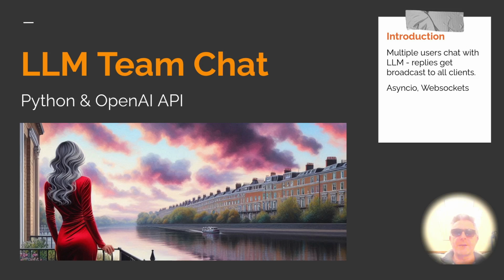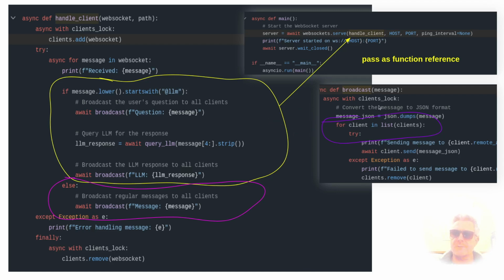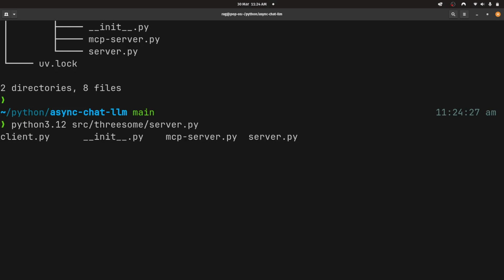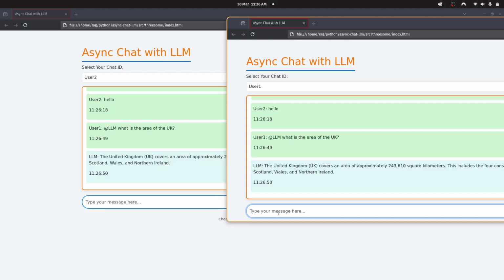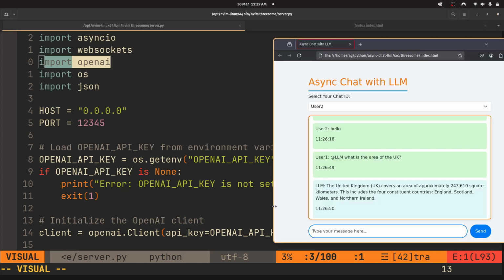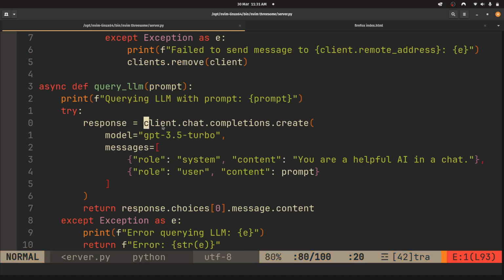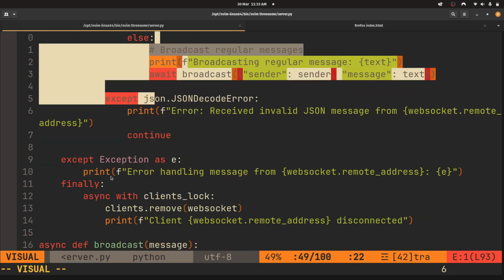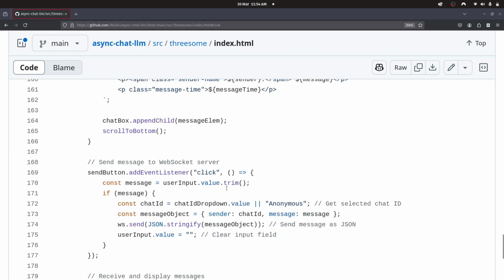LLM Group Chat - Websockets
In this video, we dive into building an **async chat server** that supports multiple clients and integrates **OpenAI's language model** for intelligent responses! Using **Python's asyncio**, WebSockets, and the OpenAI API, we create a **real-time chat application** that delivers seamless messaging and AI-powered interactions.

🔥 **Key Features:**
✅ **Asynchronous Networking** – Handles multiple client connections efficiently
✅ **Real-time Messaging** – Broadcasts messages to all connected users
✅ **AI-Powered Responses** – Integrated OpenAI LLM for smart chat interactions
✅ **Robust Error Handling** – Ensures smooth network and API operations

💻 **Prerequisites:**
🔹 Python 3.8+
🔹 `openai` Python library

📌 **Installation & Setup:**
1️⃣ Clone the repo:
```bash
cd async-chat-llm
2️⃣ Install dependencies:
```bash
pip install asyncio openai
3️⃣ Set your OpenAI API key:
```bash
export OPENAI_API_KEY='your_openai_api_key_here'
4️⃣ Start the server:
```bash
python server.py

📡 The **server** listens on `0.0.0.0:12345`, handling multiple clients.
🌐 Open `index.html` in your browser to start chatting!
📝 Use `@llm [your prompt]` to get AI-powered responses!

⚠️ **Security Tips:**
🔑 Keep your OpenAI API key secure
🔒 Use environment variables for credentials
🔐 Implement authentication for production

🚀 **Expand & Customize:**
Modify the **host, port, and LLM model** in `server.py` to fit your needs!

📌 **Limitations & Future Improvements:**
❌ No persistent message storage
❌ Single AI model configuration
❌ Basic error handling (improvements welcome!)

Got questions or ideas? Drop them in the comments! 🚀